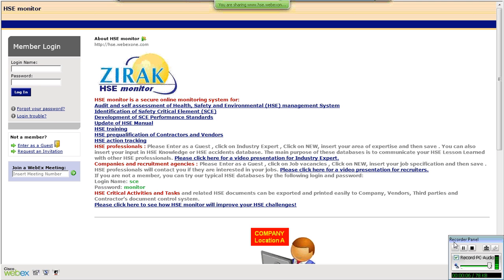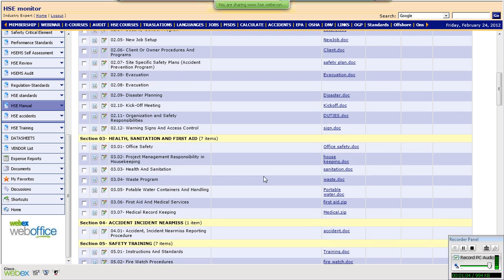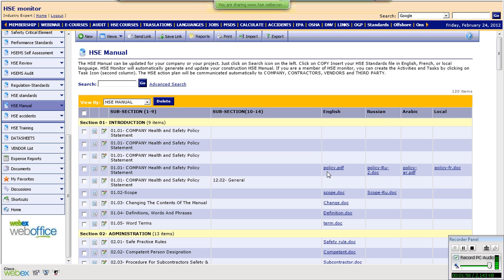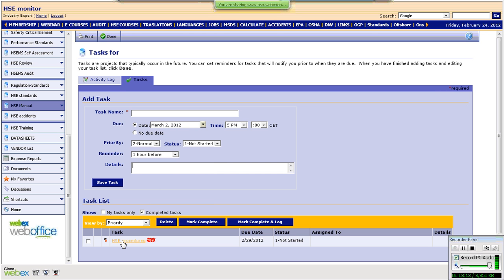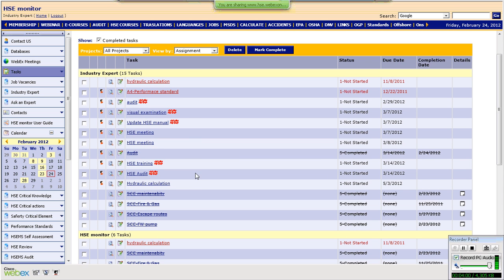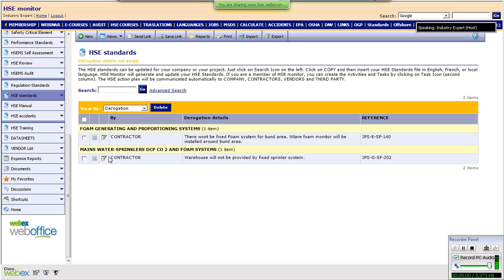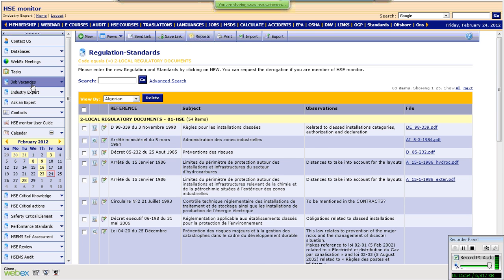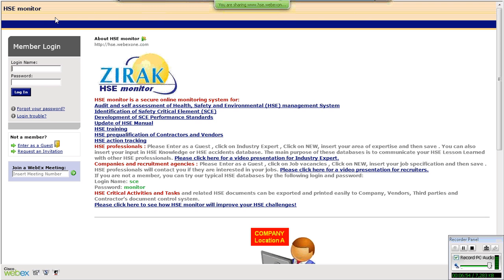Online update of HSE manual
This video show the functionalities of HSE monitor for update of HSE manual.